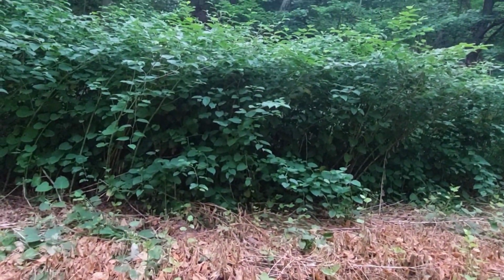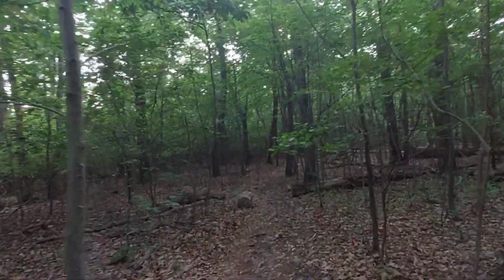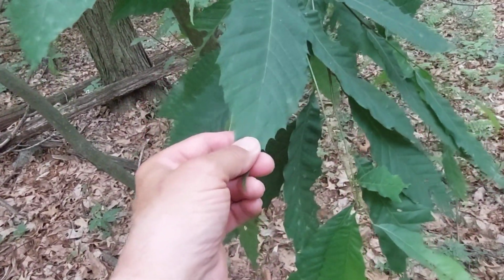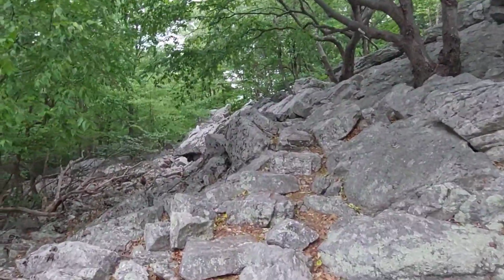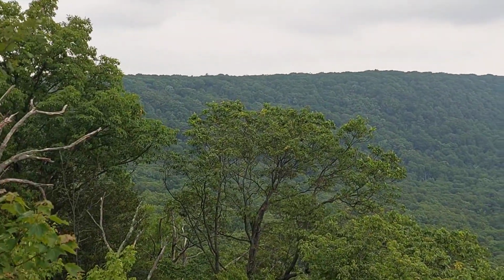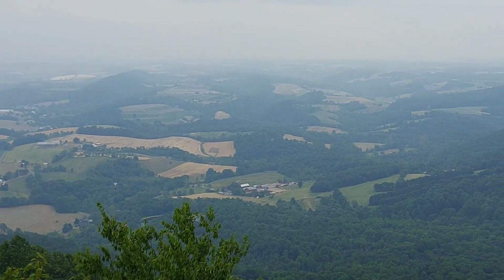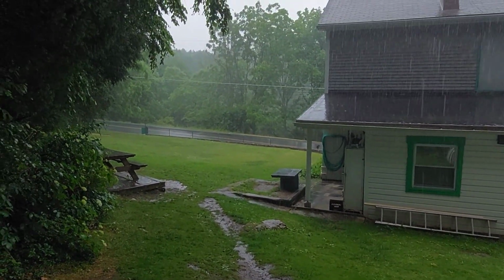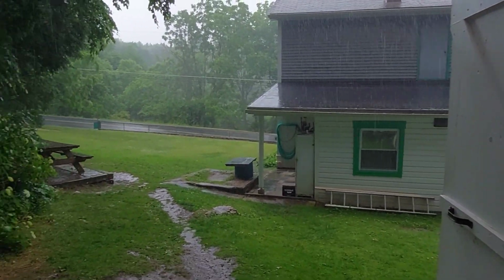2023 Appalachian Trail thru-hike DAY 113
DAY 113
PA Rte 61/Blue Mtn Rd (mile 1220.8) to
Hawk Mtn Rd/Eckville Shelter (mile 1235.3)

No rain last night.  This morning it was cloudy with some blue sky.  So I decided to hike instead of taking a zero.  I figured I could stop at the first shelter if needed.  At first Shelter, it looked good, so I continued on.

As morning went on, wind kicked up and it got darker.  I picked up the pace to try to make Eckville by 2pm.  Light rain started by 1pm with 2 miles to go.  I got to Eckville shelter and about 20 minutes later it poured!  Great timing!

Eckville Shelter is a shed with bunks in it.  Smells like a shed too!  But it had a roof!